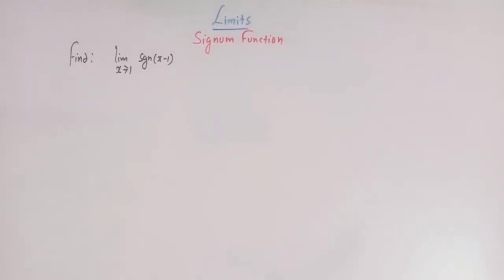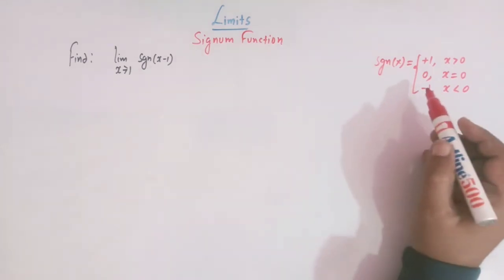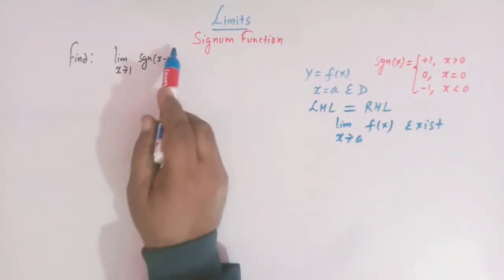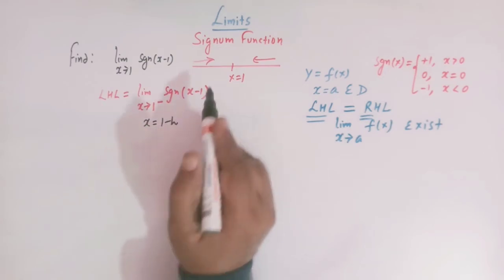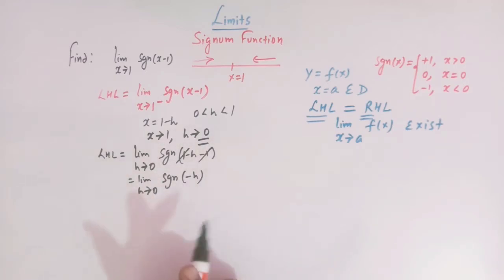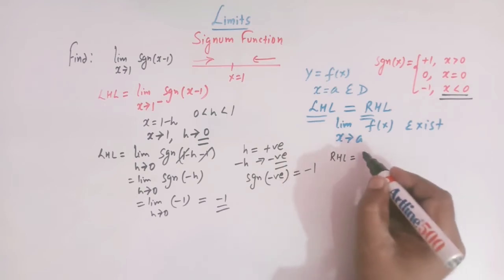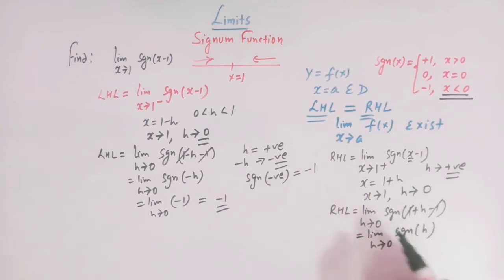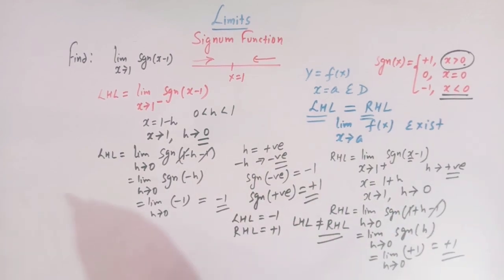Limits involving Signum function|Right Hand Limit|Left Hand Limit| Existence of limit of a function.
How to evaluate limits involving Signum function.